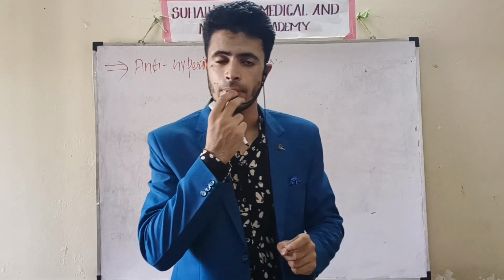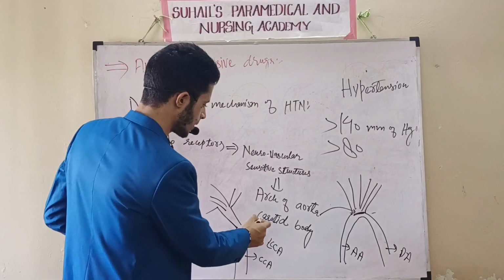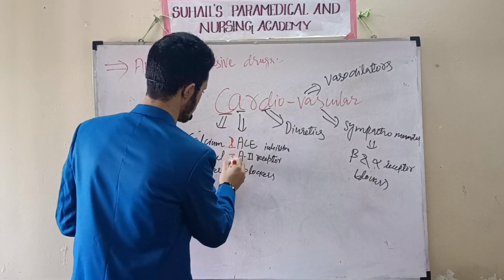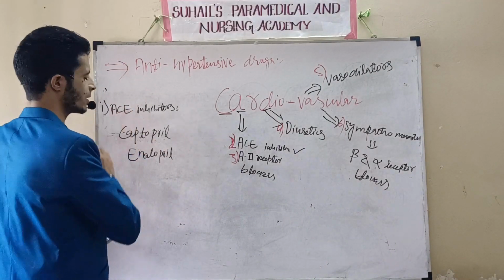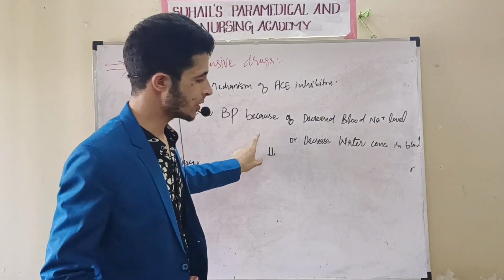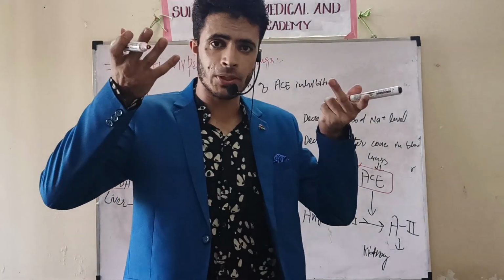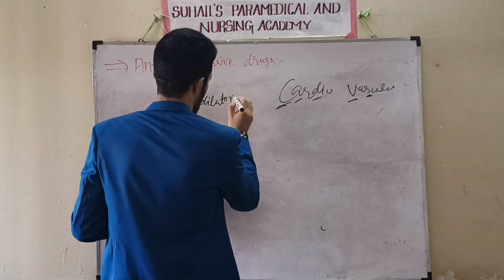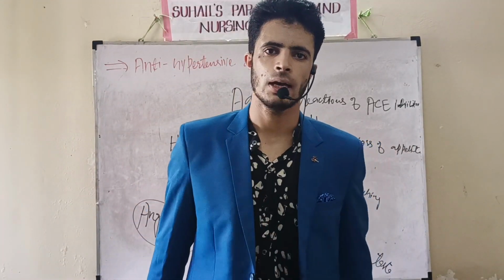Anti hypertensive drugs, classification, mechanism of Anti hypertensive drugs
Welcome to Suhail's Paramedical and Nursing Academy
In this lecture I explained about Anti hypertensive drugs , their classification, mechanism ...